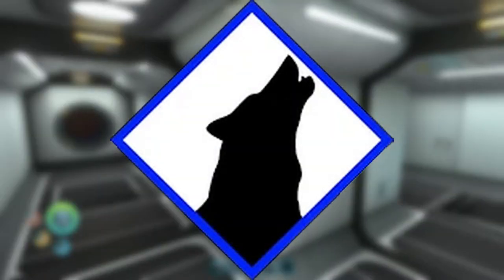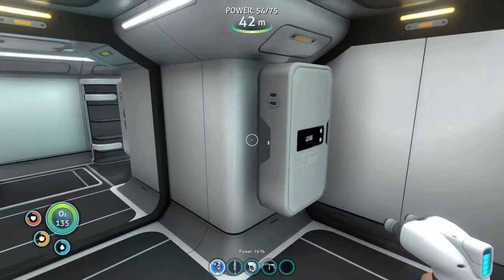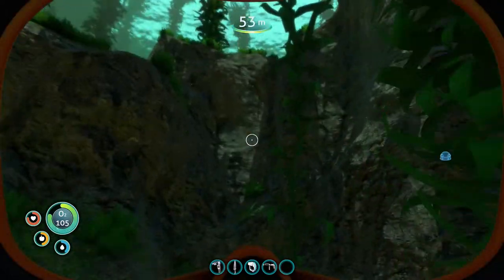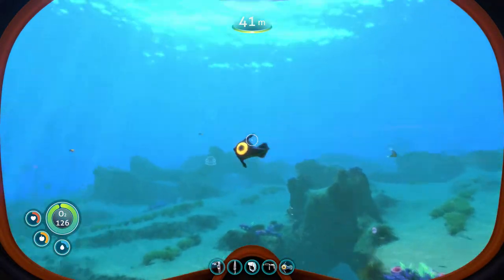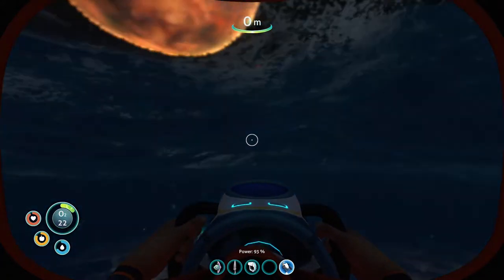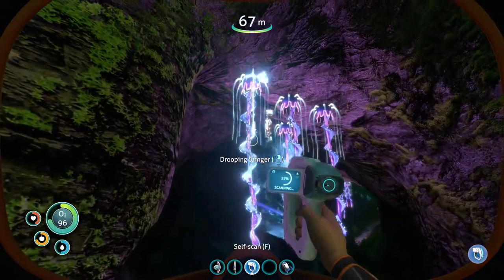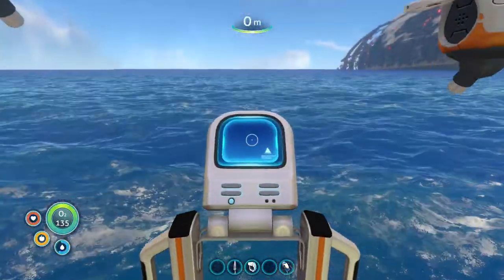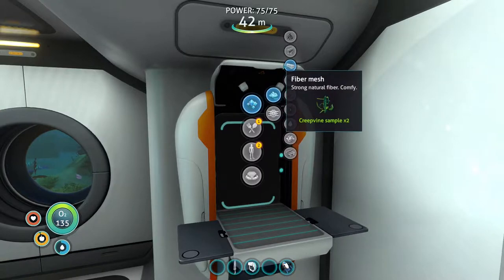SEAMOTH! - Subnautica (New Season) #2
We're heading back to the depths with more Subnautica!

Stranded on a vast, ocean-covered planet, we must discover what happened to the Aurora and find a way off this planet and survive the depths until we do.

All intro and outro music written by me!